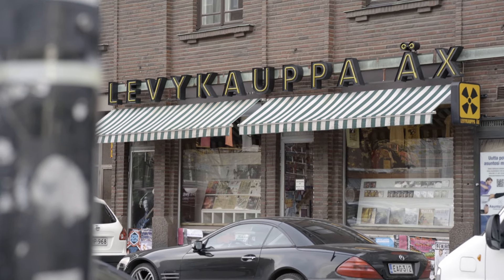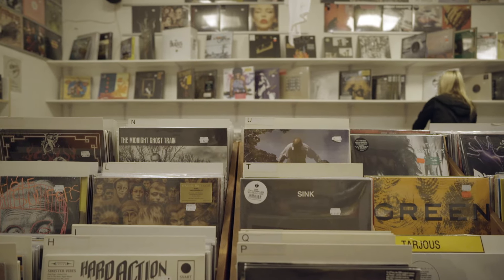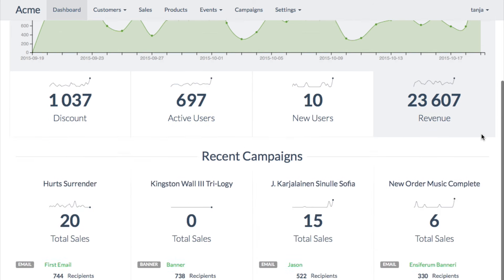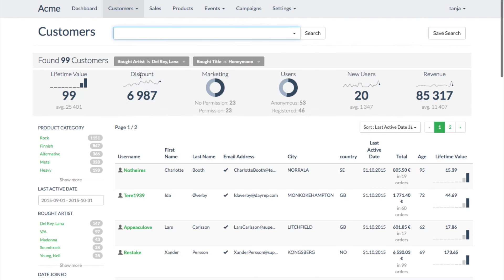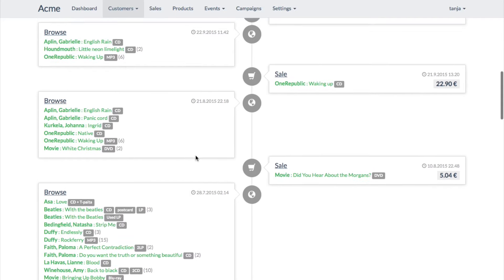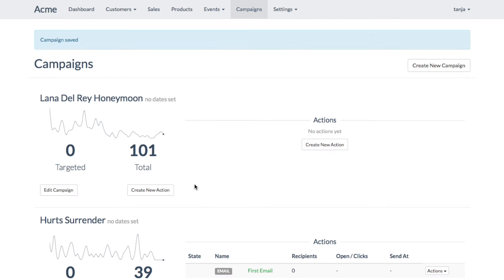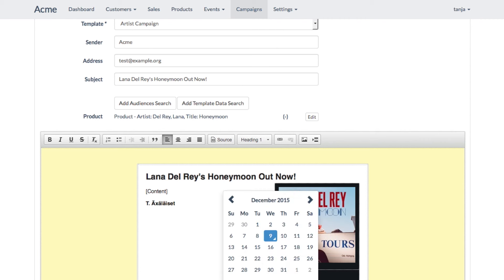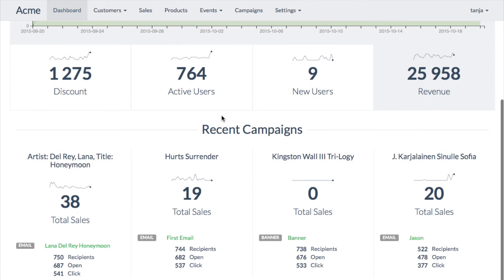Custobar Case Story: Record store X